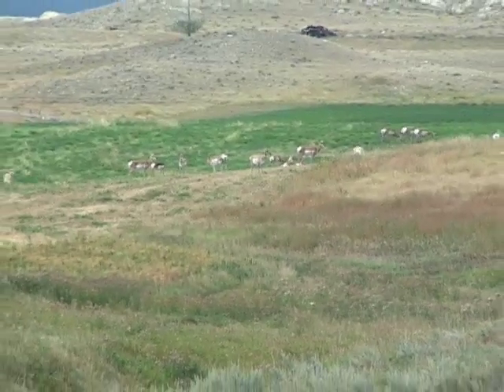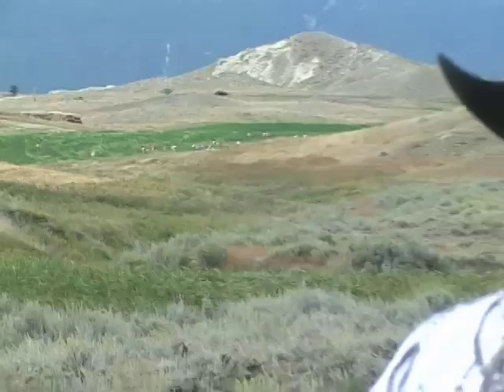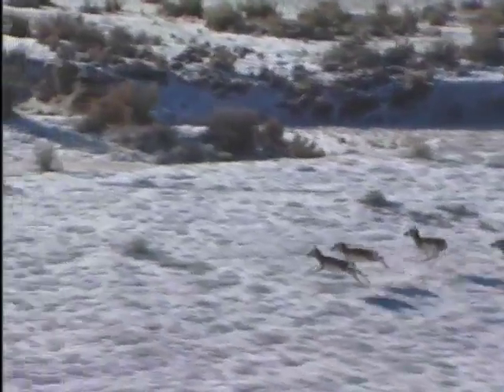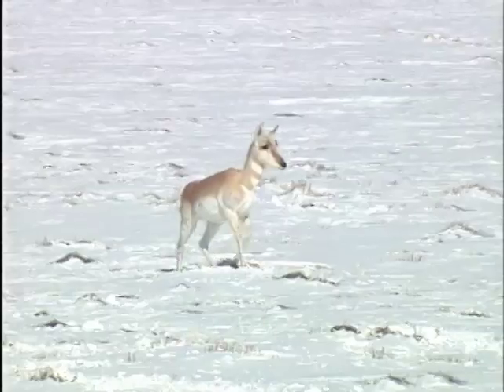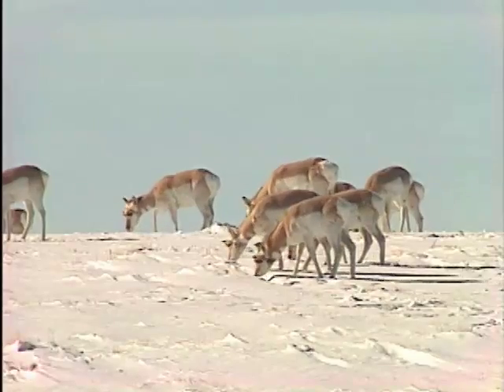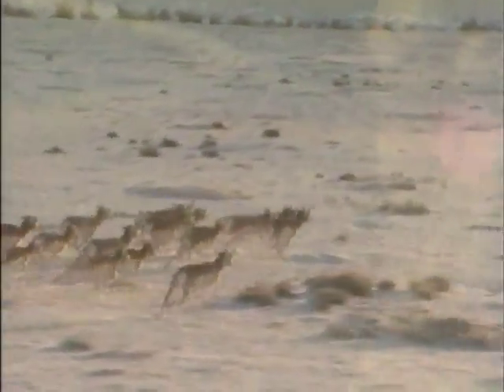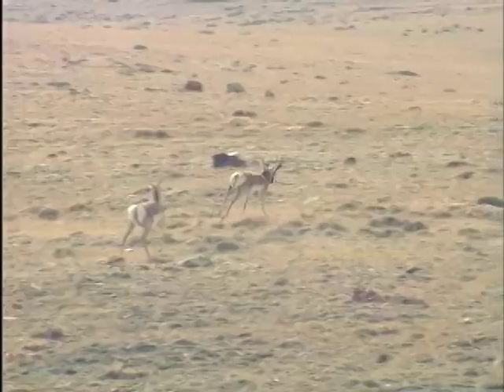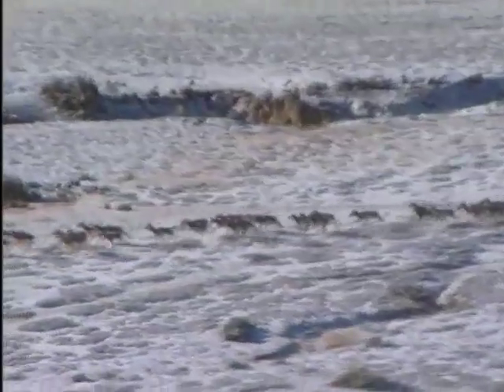Antelope--The Speed Demons of North America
The pronghorn antelope is one of Wyoming's most prolific and recognizable wildlife species.